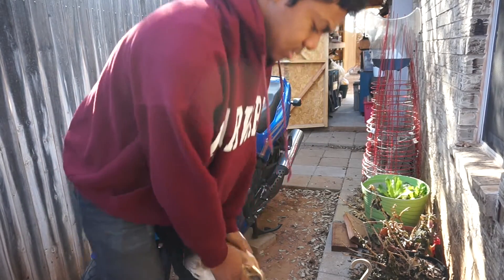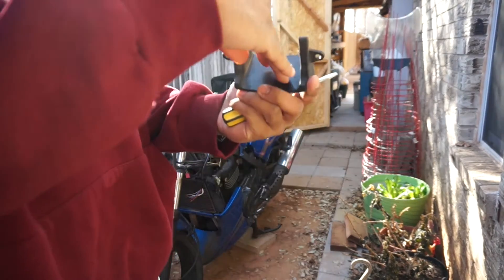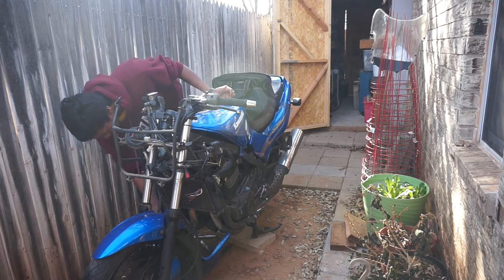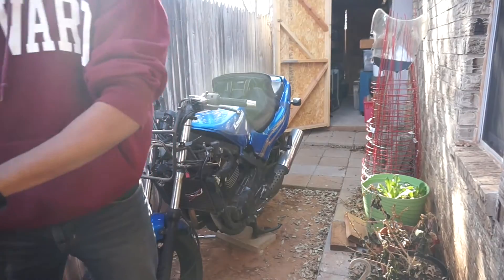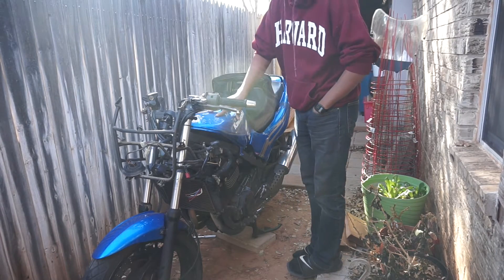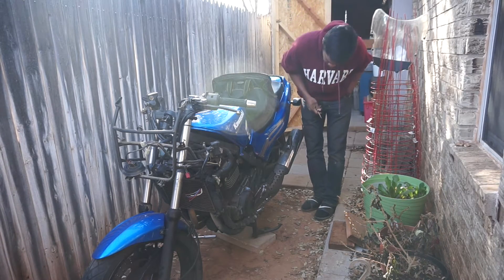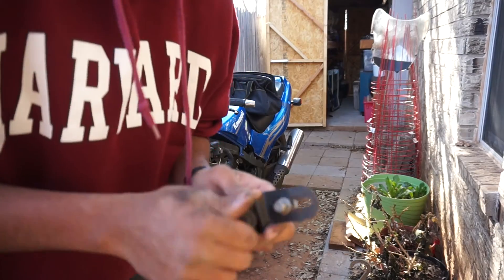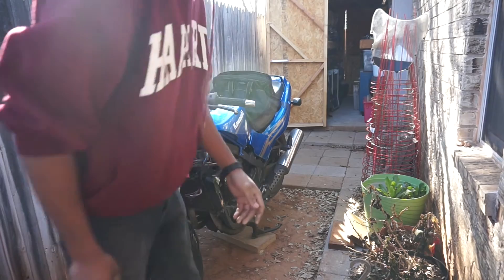Our First Major Problem - Ninja 500R Ep. 2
UGGHGHGHGHHGHHHHHH. [frustrated]

I upload EVERYDAY!! [Sometimes even twice or three times a day] Vlogs, Cars, Bikes, Challenges, Gaming, I do a lot of different things. These videos and channels are all about making your visions come to life and to stop waiting and start doing. I spent forever putting off the making of this channel, I regret it everyday. But now I am following my passion and interests in the world of visual arts. Join me on the journey of life and let’s get after it! A Lot of things are in the works [Ideas trying to be put out but still finding their way out of my head and onto the paper], so stay tuned for changes and new announcements!

And If you know someone who might like to watch it also, please share it! I love reading comments, so please leave one below! You can also add this video to a playlist if you want to watch it later!

My followers on social media know first about an announcement or whenever a new video is out, so follow me to be in the loop! ! I am able to connect with all my followers and they also get to know me a little more!

Credits:
Here’s some more information on what software, equipment, and music I use!
Thumbnails Created Using: GIMP [Similar to Photoshop but completely free!]
Cameras: iPhone 6S, Sony a5000 (16mm-50mm Lens)